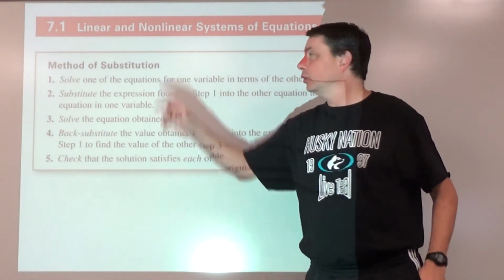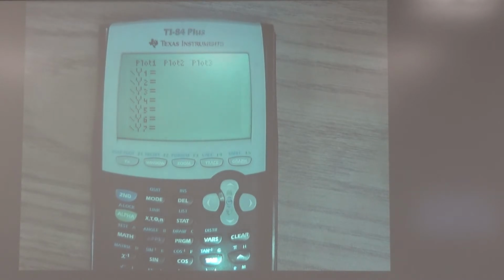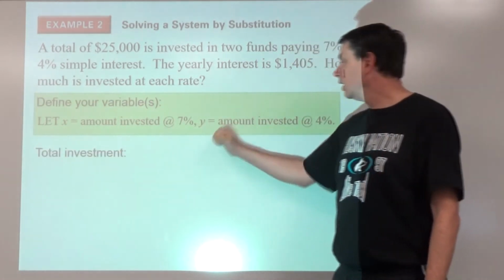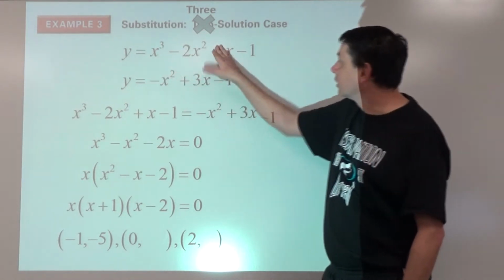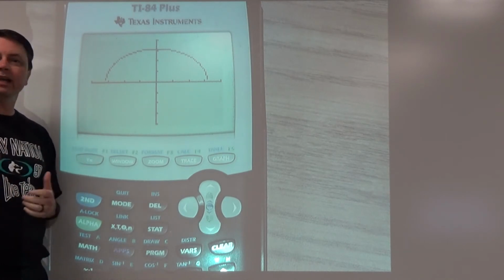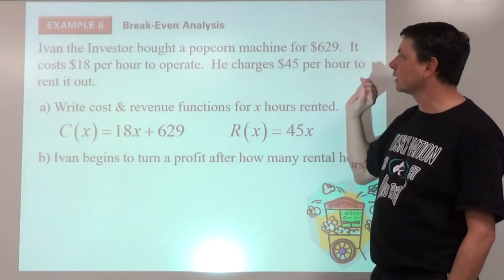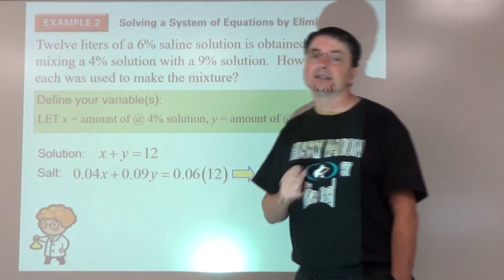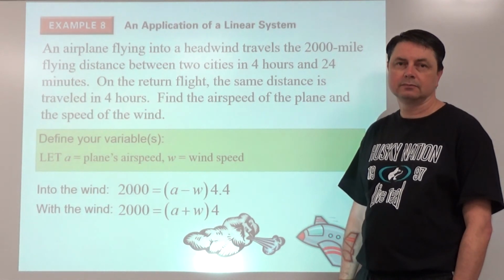Honors PreCalculus 7.1 Linear & Nonlinear Systems of Equations & 7.2 Two-Variable Linear Systems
Honors PreCalculus
Linear and Nonlinear Systems of Equations & Two-Variable Linear Systems